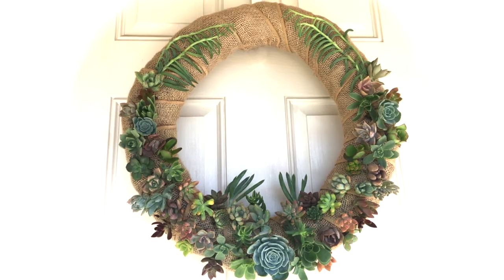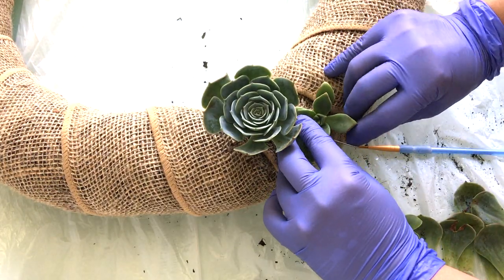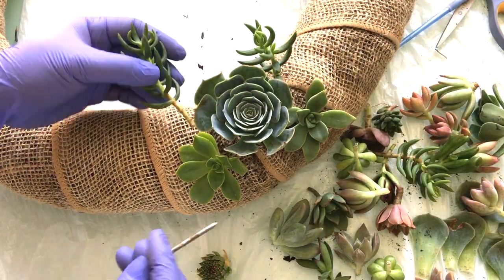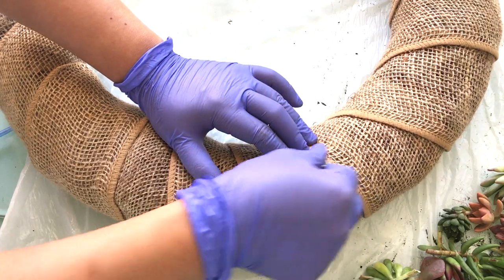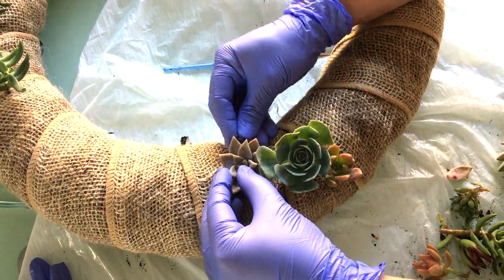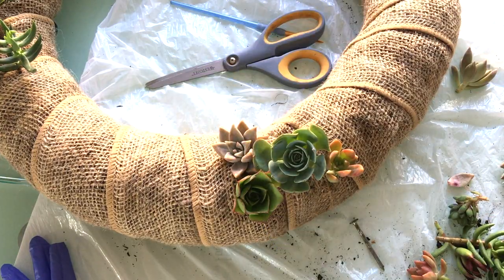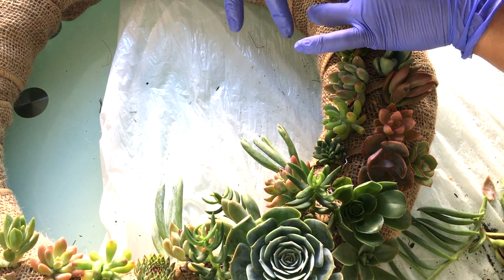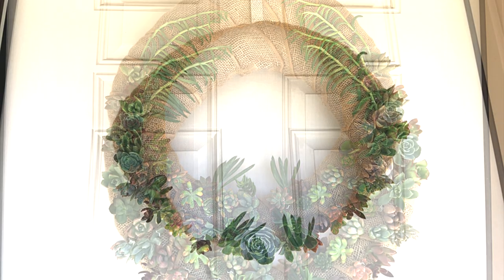How to Make a Succulent Wreath Arrangement (Tutorial and Helpful Tips)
Get those creative juices flowing! This informative succulent wreath arrangement tutorial shows you how to make your very own living, growing succulent wreath. Helpful tips are available through the course of the video. The items that were used in this project are showing in a nice collage layout around the end of the video, too.

Wreath arrangements are popular front door pieces! They are a very heart-warming welcome symbol at our doors, especially during the holidays! This project is such a worthy endeavor and it would be great to hear about your projects, too. Please comment here about how your project turned out.

Again, let your imaginations soar, and get those creative juices flowing! :-)

or Succulent Fame by Pouch of Wisdom